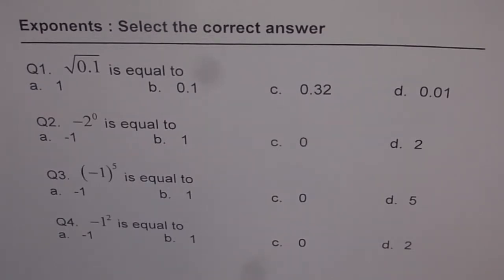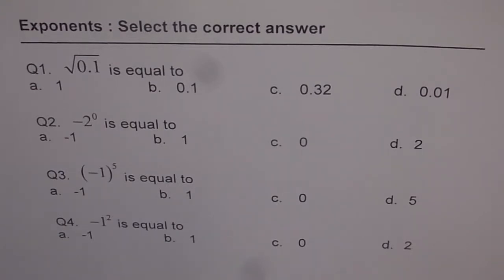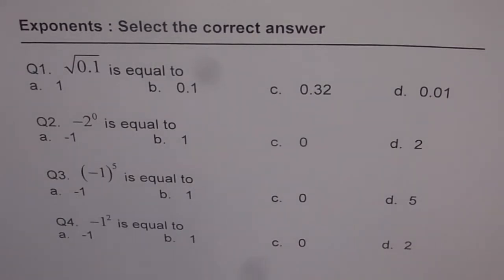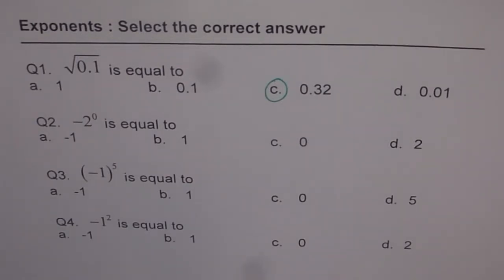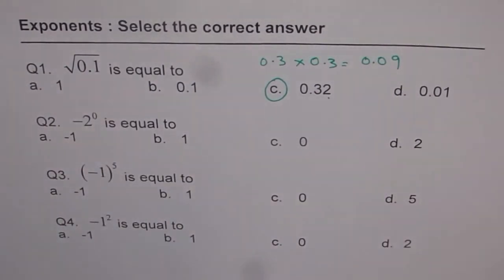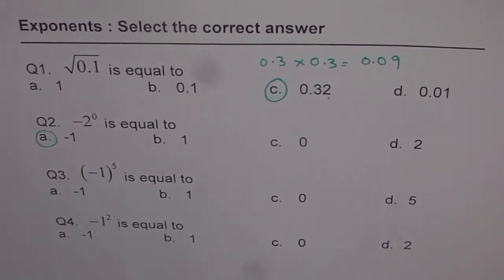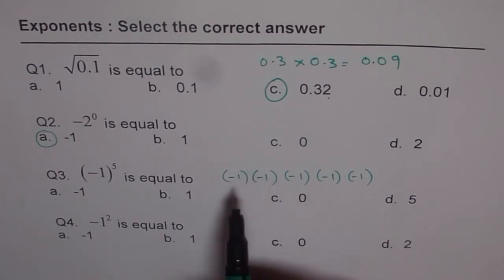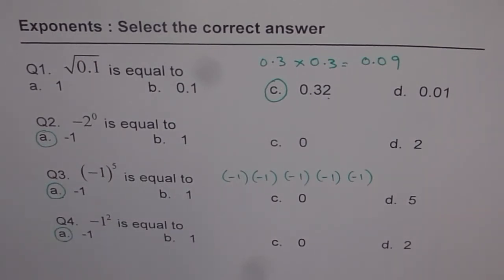10 Special Exponents of Zero and One